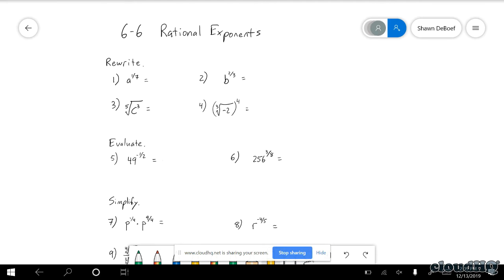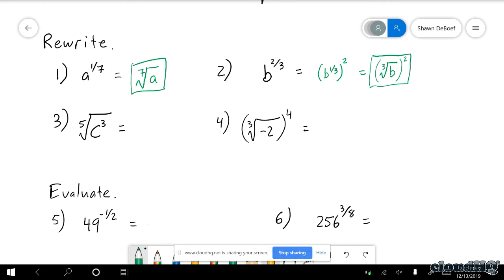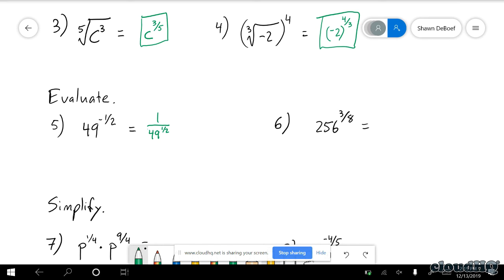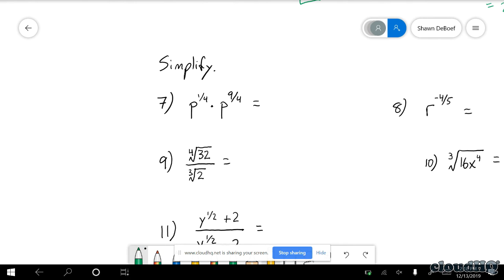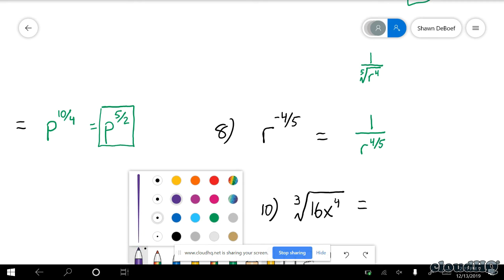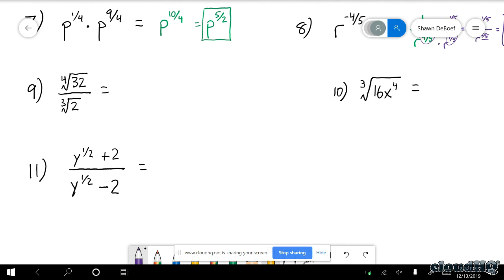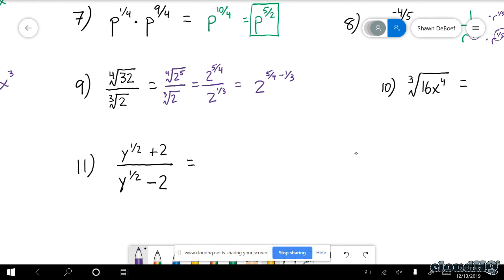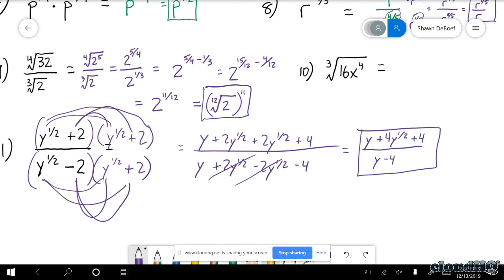Alg2TrigB Notes - Section 6.6